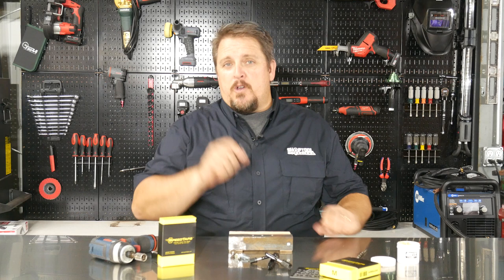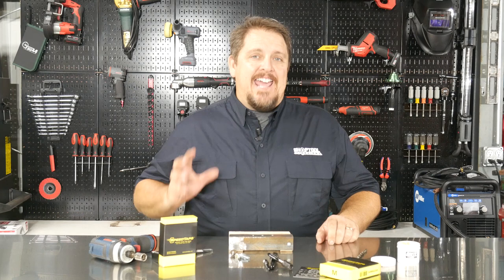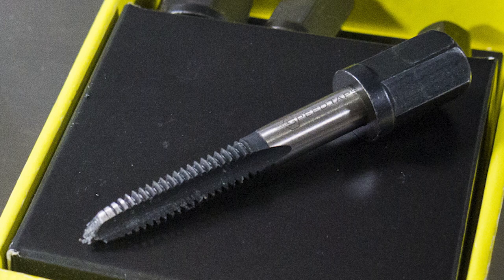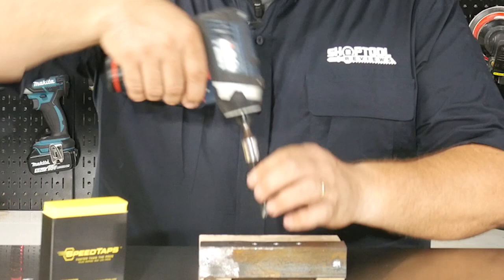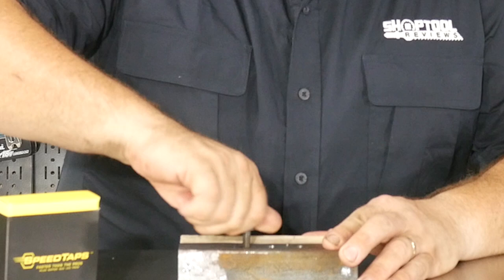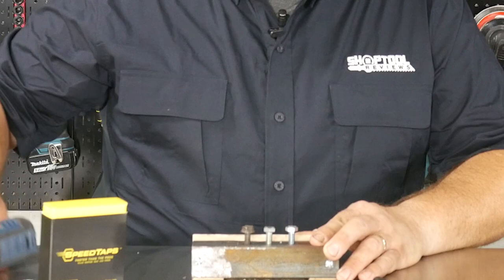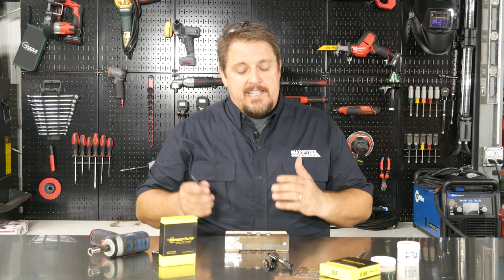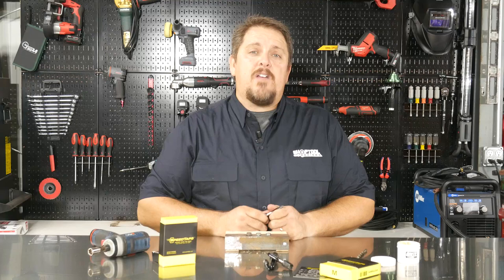SpeedTaps Thread Tap Video Review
Conventional tap sets can be a pain to use. SpeedTaps thread tap kits can save you time and money, especially when you have a lot of holes to tap and fasteners to drive. We review Speed Taps to see if they truly are 14x faster than conventional taps.

SpeedTaps are based out of Canada, and they are available individually, or you can purchase them in sets of four. Kits are available in Metric or SAE. Metric sets come in 6, 8, 10 and 12mm thread sizes. SAE sets include 1/4", 5/16", 3/8" and 1/2" thread sizes.

SpeedTaps can also be used with your impact driver to make things move much faster. Also unique on these are the hex heads that mimic a bolt head, and the hex head size of each tap coincides with the typical size of the corresponding bolt head. IE, the 5/16" threads tap has a 1/2" hex head, so the same 1/2" socket you use for cutting the threads can be used for driving the fastener. Much time savings since you don't have to change tools.